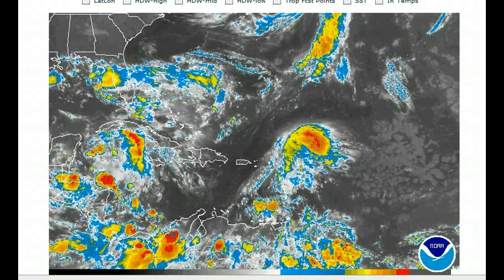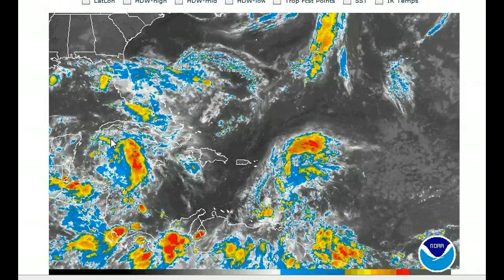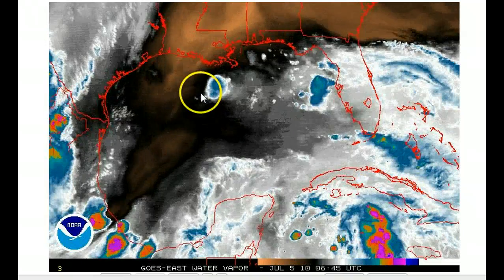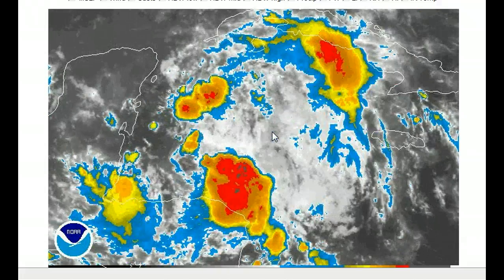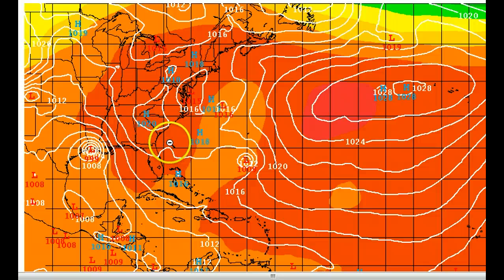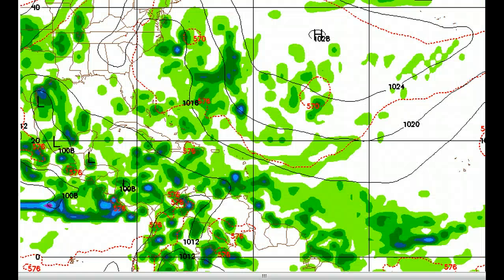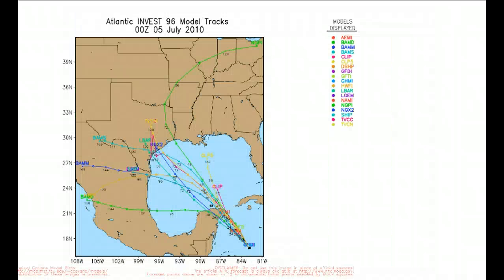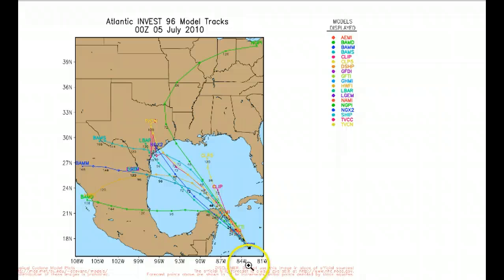Tropical Update Mon. July 5th. 2010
Tropics